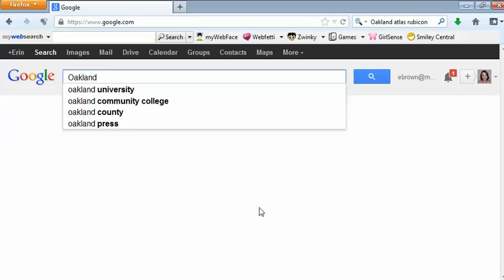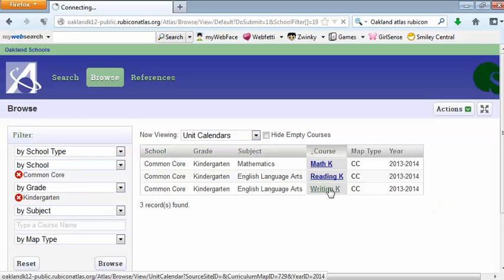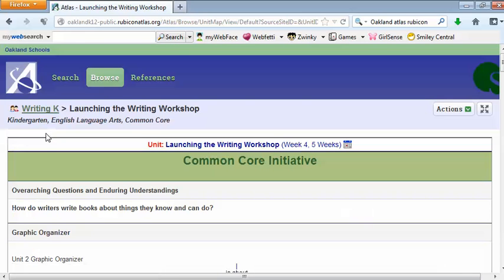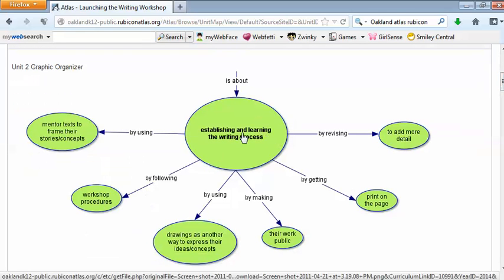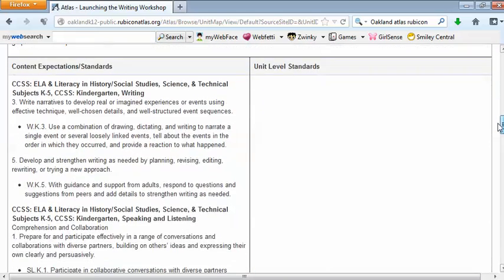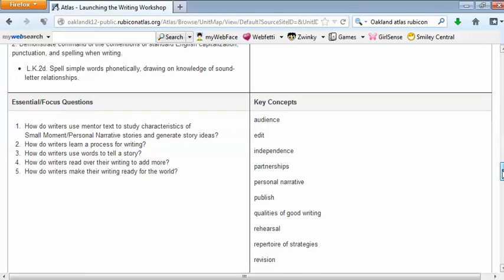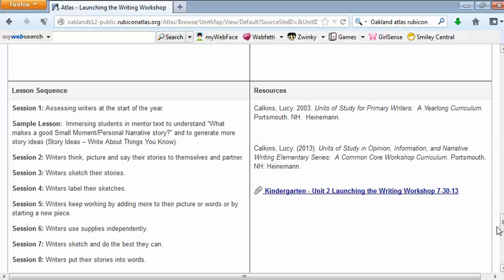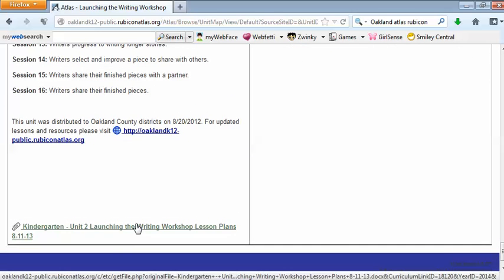MAISA Kindergarten Unit 2 Intro - Launching Writing - Part 1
Part 1 of 2 introductory videos for teachers around the MAISA Kindergarten Launching writing unit